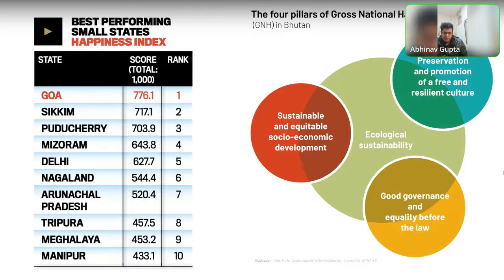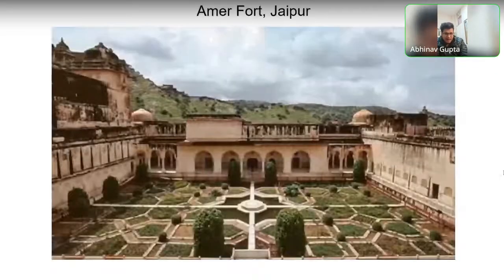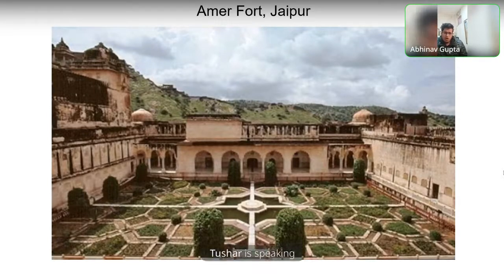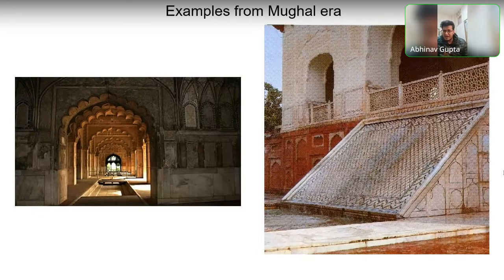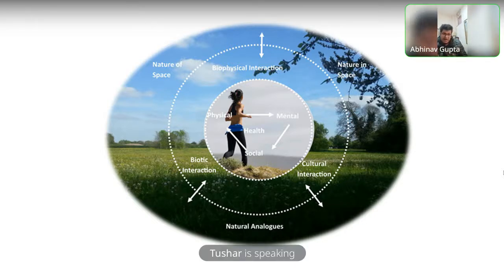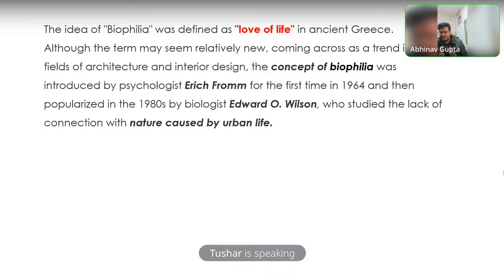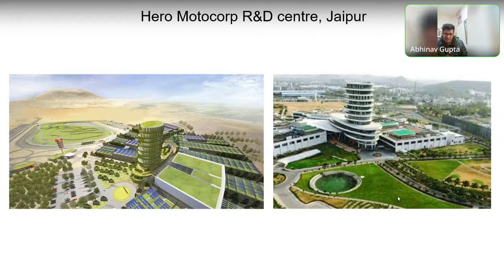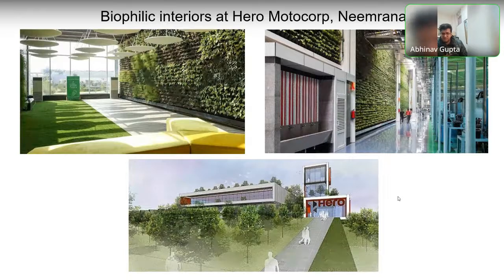Friday Webinar #05 - Biophilic Design Methodology by Ar Abhinav Gupta